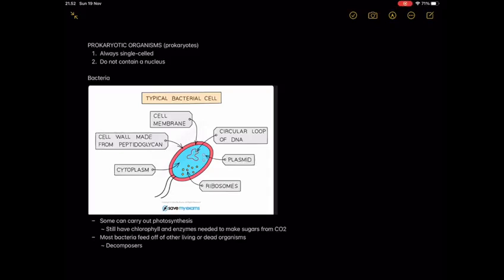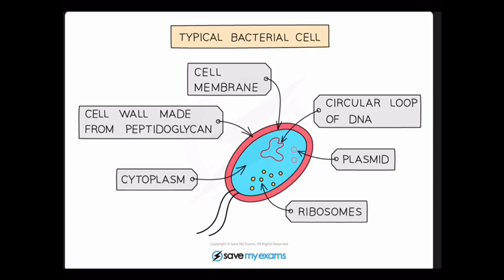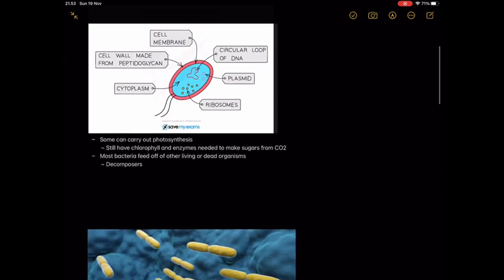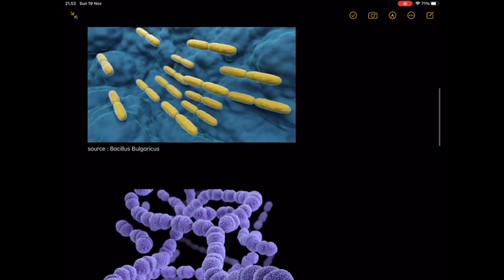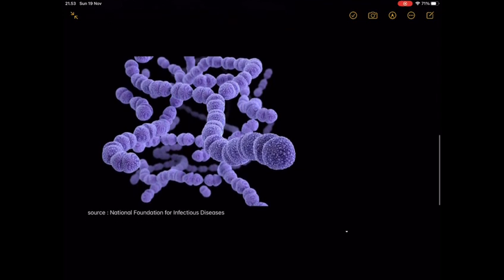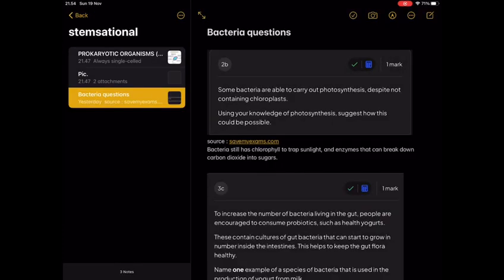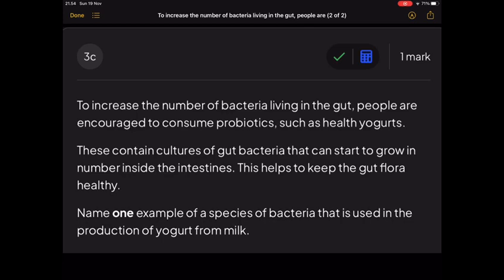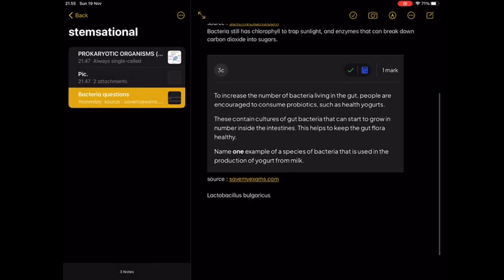IGCSE (9-1) Biology: Bacteria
1.3 Describe the common features shown by prokaryotic organisms such as bacteria

Practice questions!